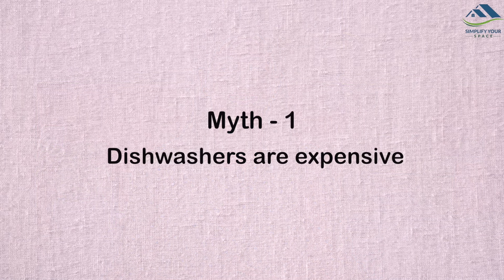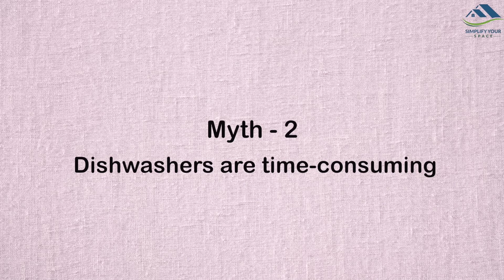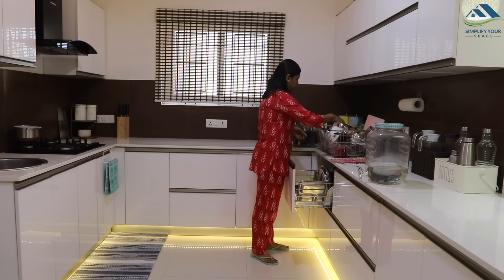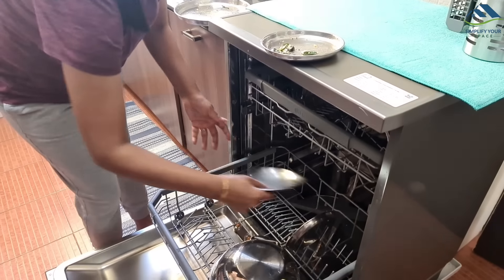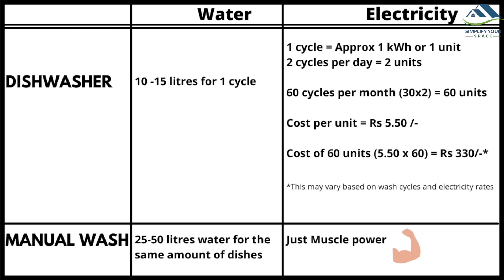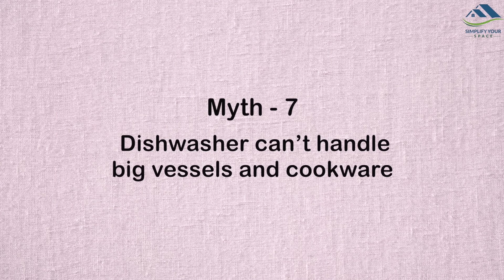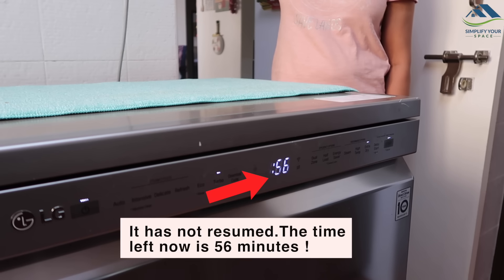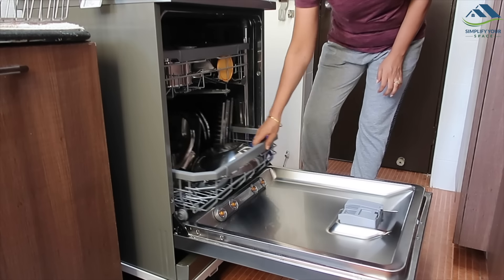Misconceptions about Dishwashers in Indian Households | Are they worth buying?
Hello friends. Welcome back to your channel Simplify Your Space. Some time back, I made a video on Demo and Review of my LG dishwasher. It’s been 6 months now; we have been using a dishwasher without any major issues. There is a whole range of myths and questions surrounding dishwashers, especially when it comes to stains that come from Indian way of cooking, masalas and oils. Indian kitchens have different needs and in today’s video I will talk about a few misconceptions that surround a Dishwasher. So, if you are planning to buy a dishwasher, this video may help you making the right decision.
Best Dishwashers available in India;
LG dishwasher (DFB424FP)
Bosch dishwasher (White)
Bosch dishwasher (silver)
IFB Dishwasher
Siemens dishwasher
Faber dishwasher
Voltas dishwasher
Hafele dishwasher
Products used in this video;
Steel Kadai
Steel frying pan
Steel pressure cooker
Food processor
Steel dish rack
More videos from our channel;